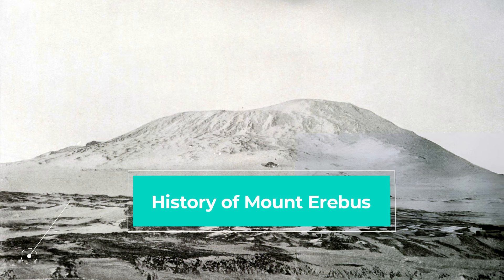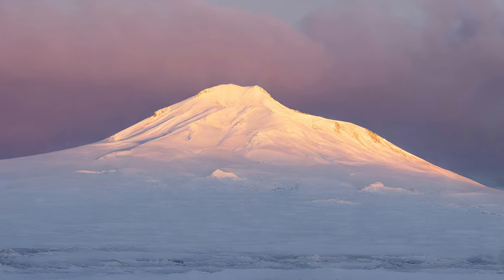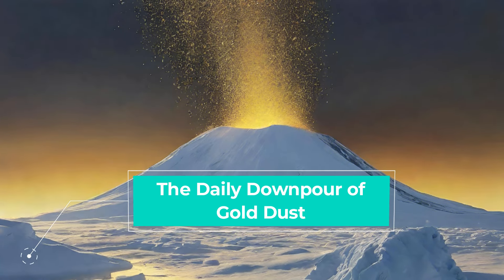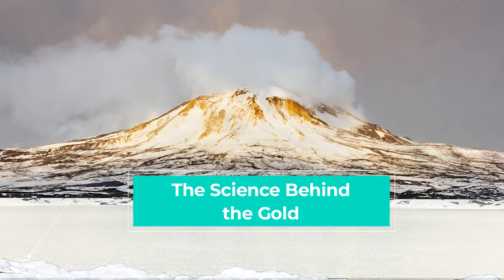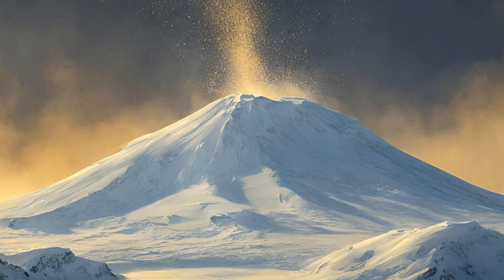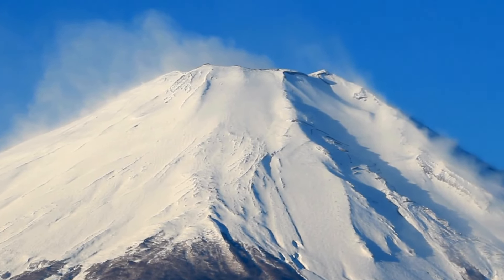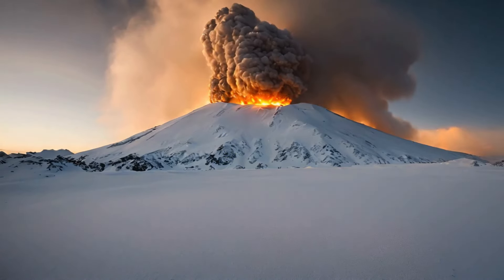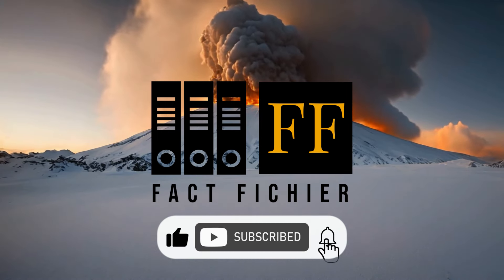Mount Erebus volcano in Antarctica 'emitting gold dust' everyday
Explore the mysteries of Mount Erebus, the world's southernmost active volcano, and uncover its surprising secret: a daily emission of GOLD DUST! This video dives into the history of Erebus, the science behind the gold particles, and how much gold the volcano coughs up every day. Witness the incredible geology of Antarctica and the ongoing volcanic activity that sprinkles the landscape with a touch of precious metal. Learn about the challenges of collecting this microscopic gold and the wider implications for our understanding of Earth's mantle.